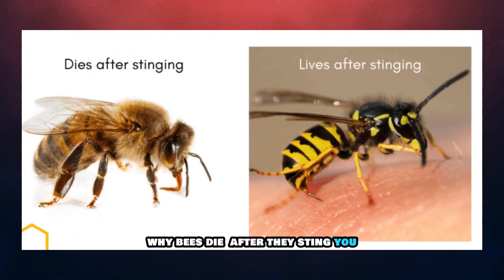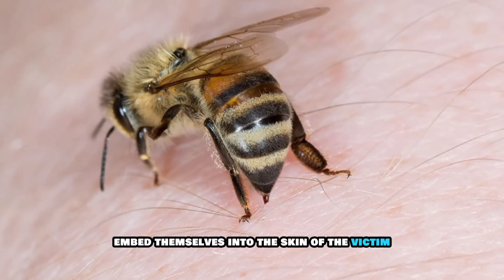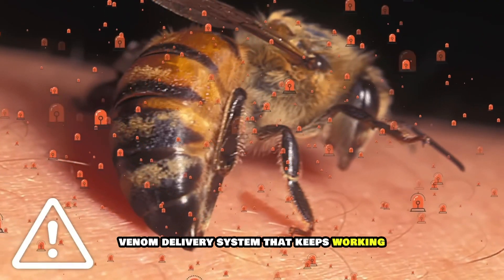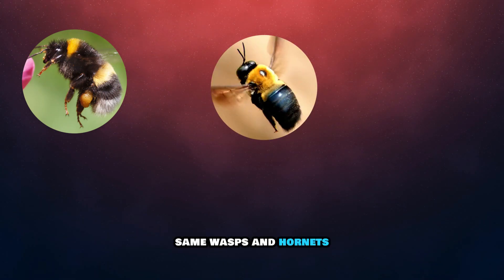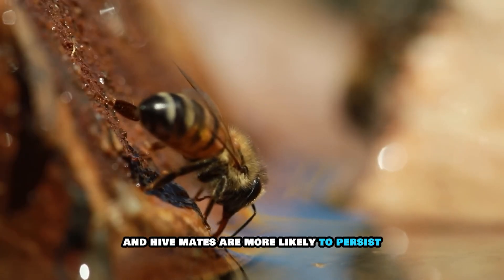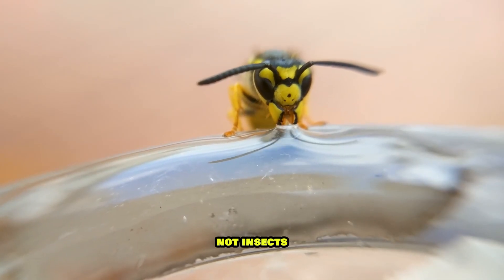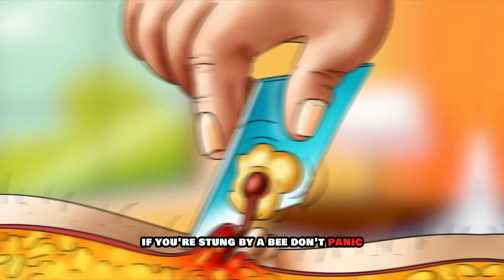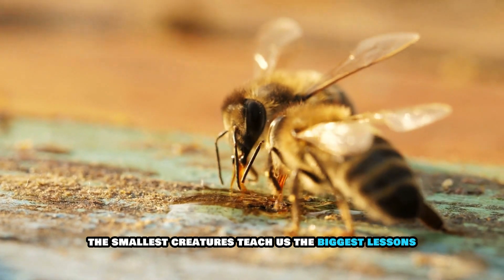Why Bees DIE After Stinging You he SHOCKING Truth.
When a bee stings a human, it pays the ultimate price—but why? The reason lies in the bee’s anatomy. Honeybees have barbed stingers designed to pierce thick-skinned predators. When they sting humans, their stinger gets stuck in the skin. As the bee tries to fly away, it literally rips part of its abdomen out, including organs and nerves. This fatal injury causes the bee to die shortly after. It's a self-sacrificing defense mechanism evolved to protect the hive from threats. Interestingly, this phenomenon is specific to honeybees—other bees, like bumblebees, can sting multiple times.